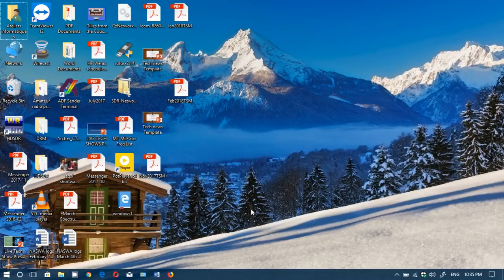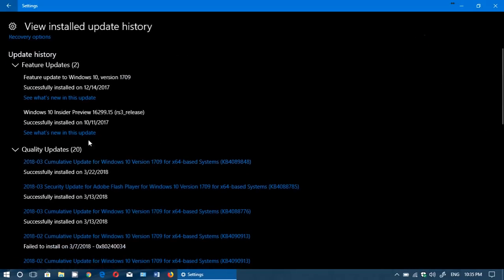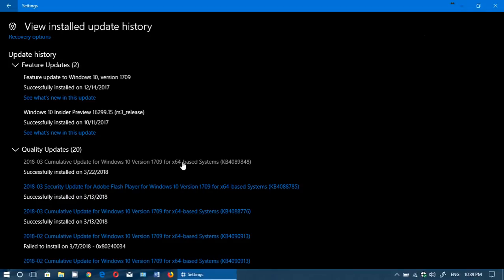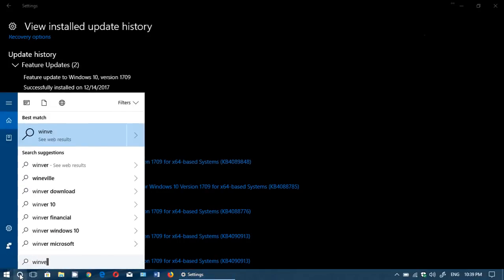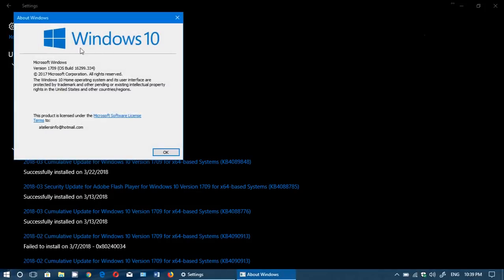Windows 10 Versions 1607 1703 and 1709 Fall Creators update Cumulative update March 22nd 2018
Bug fixes updates released today March 22nd 2018  no security updates here